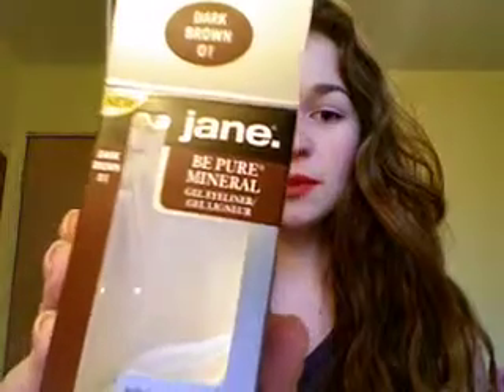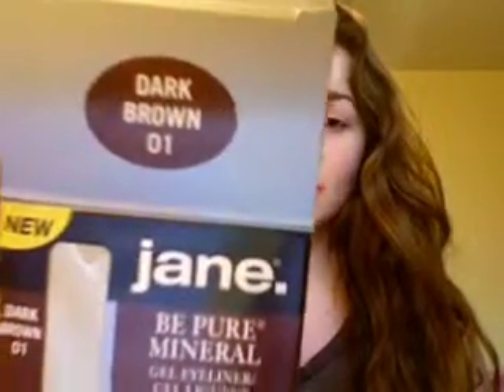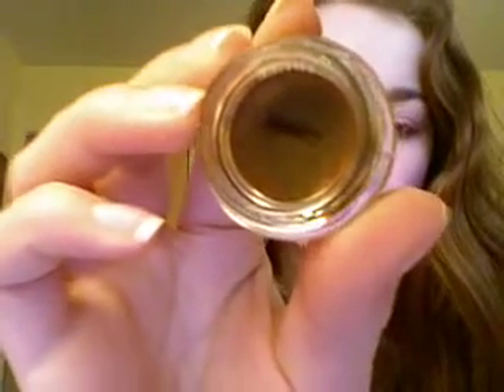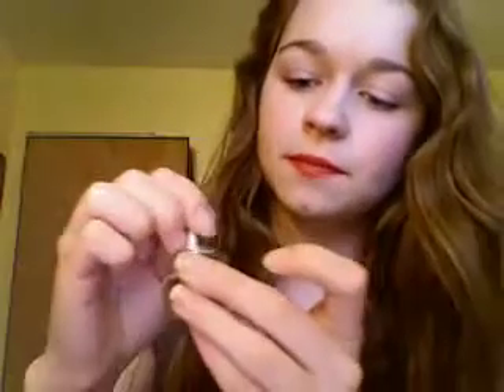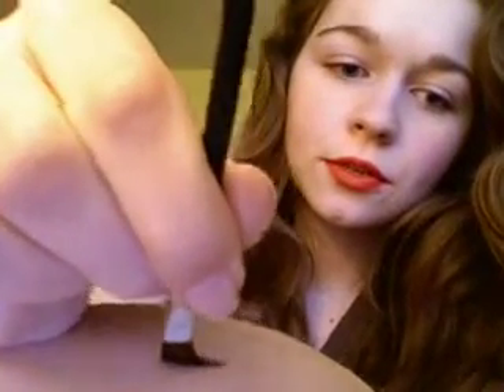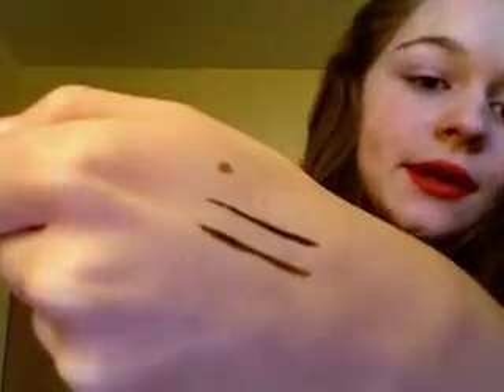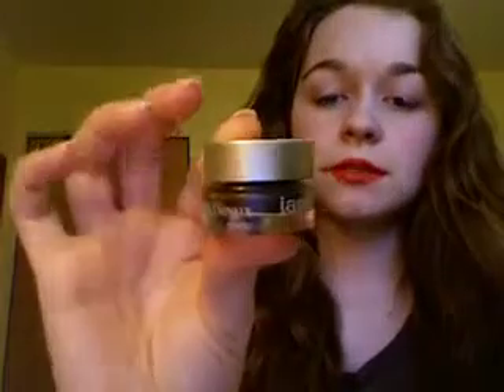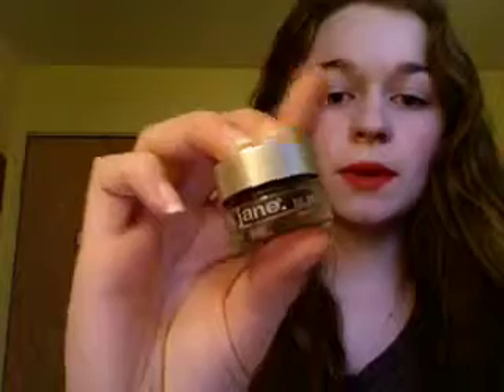Jane Be Pure Mineral Gel Eyeliner Review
-Mae

Filmed: 03.11.10
Uploaded: 03.12.10